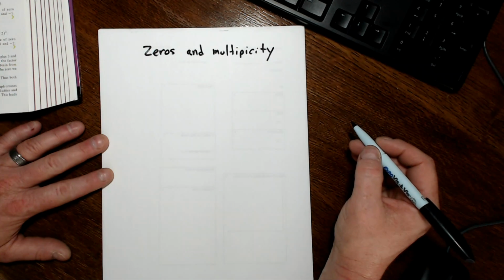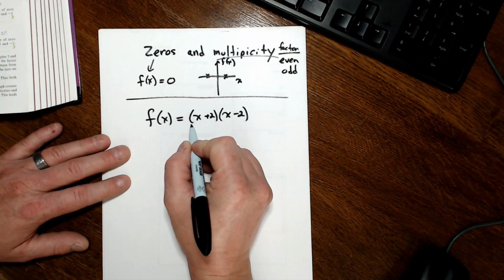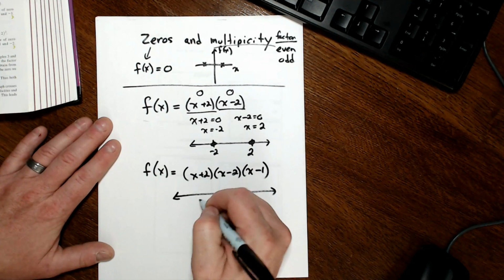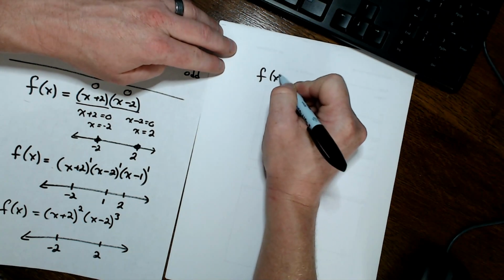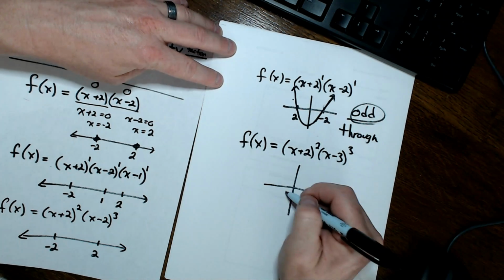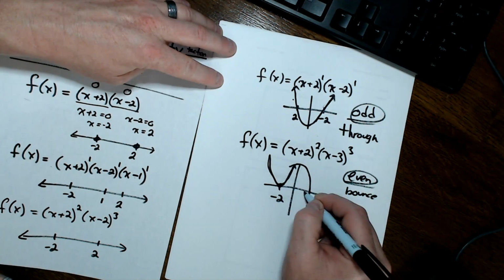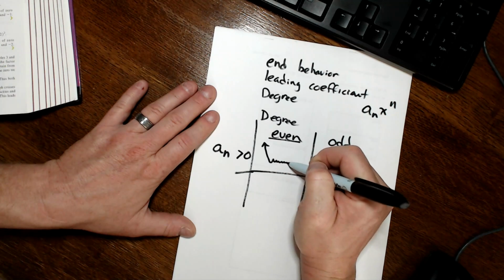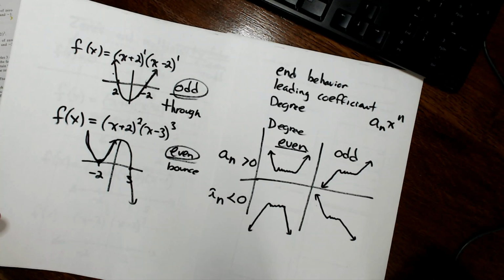zeros multiplicity end behavior